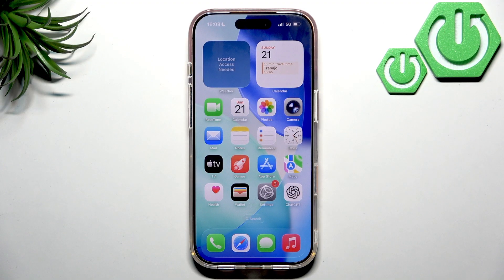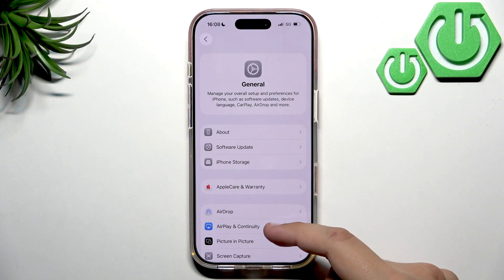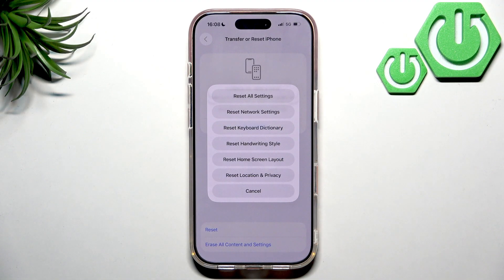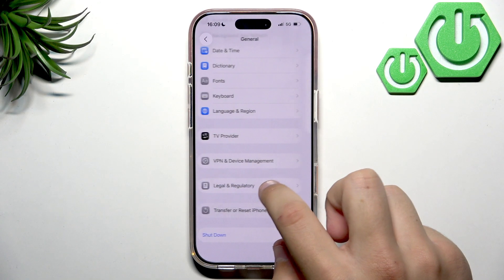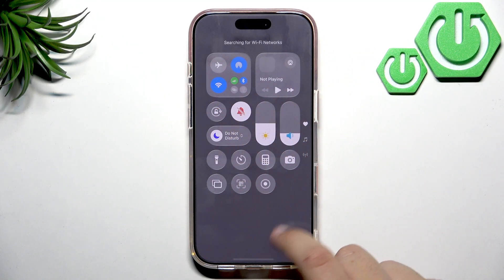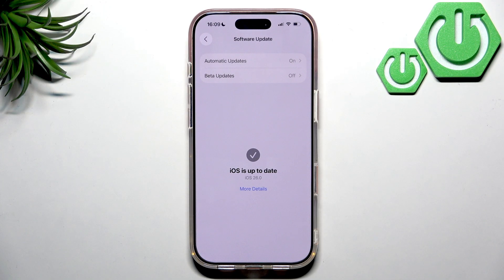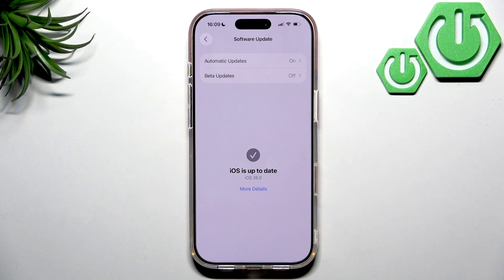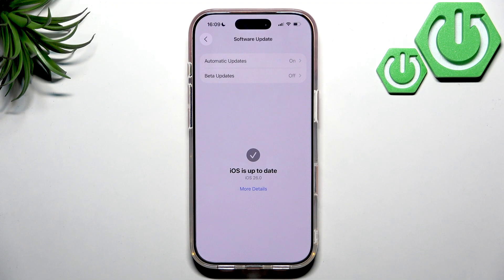How to Fix Mobile Data on iPhone 17 Pro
If your iPhone 17 Pro mobile data is not working or you’re having trouble connecting to the internet, this video will show you step-by-step how to fix mobile data issues on your device. We’ll cover how to check if mobile data is enabled, how to use airplane mode to reset your network, what to do if you have low signal or no data plan, and how to reset network settings on the iPhone 17 Pro. You’ll also learn how to update your iOS software and when to contact your carrier for help. These solutions are easy to follow and can help you get your iPhone 17 Pro back online quickly. Whether your mobile data is slow, not connecting, or keeps dropping, follow these tips to solve the problem on your iPhone 17 Pro.

How to reset network settings on iPhone 17 Pro?
Why is mobile data not working on iPhone 17 Pro?

0:00 Introduction
0:06 Check if mobile data is enabled
0:22 Use airplane mode to reset connection
0:41 Check data plan and signal strength
1:13 Restart your iPhone 17 Pro
1:18 Reset network settings
1:44 Update iOS software
2:18 Contact your carrier